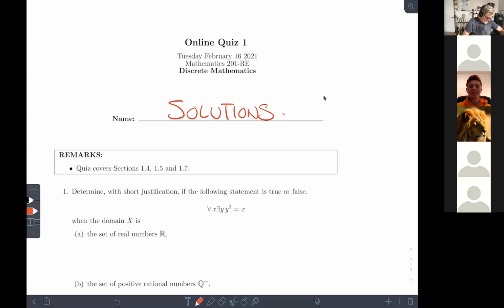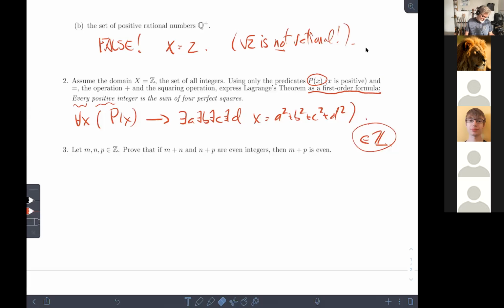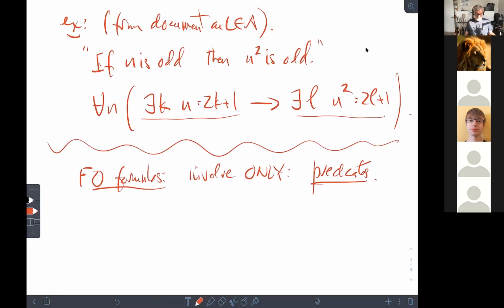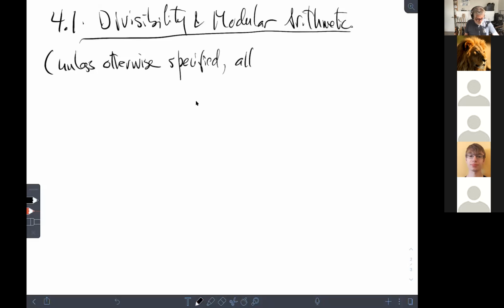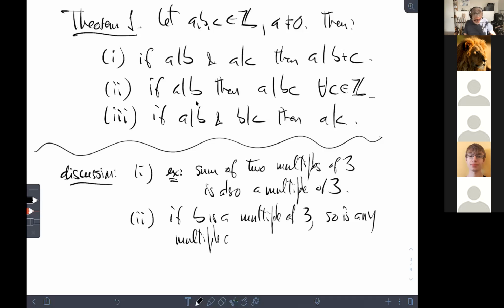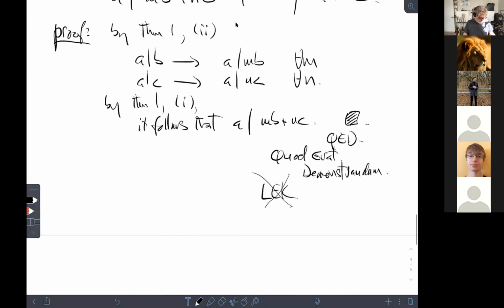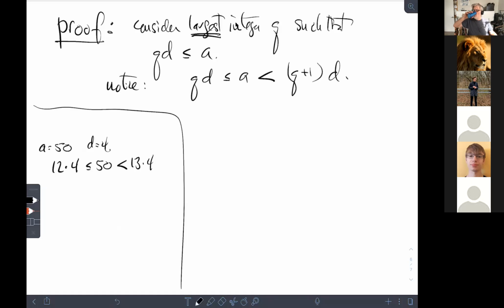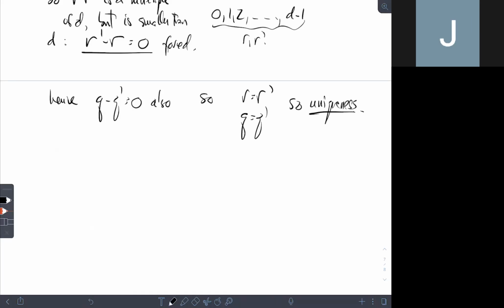Disc Maths Lecture 12